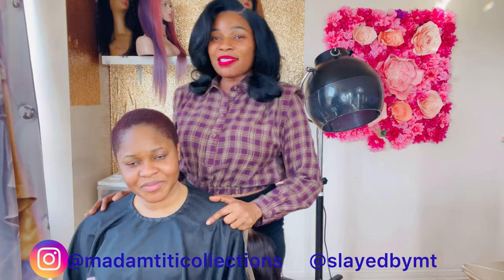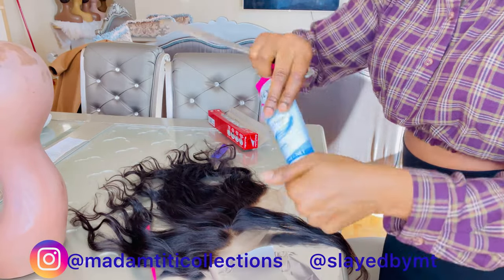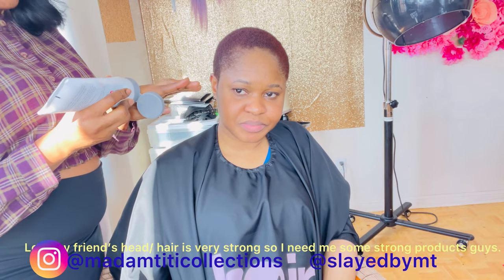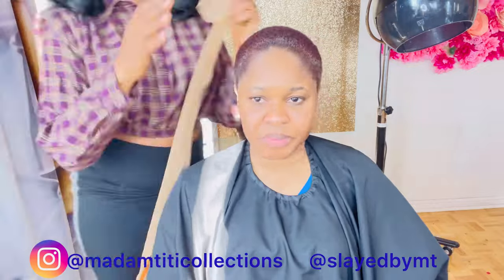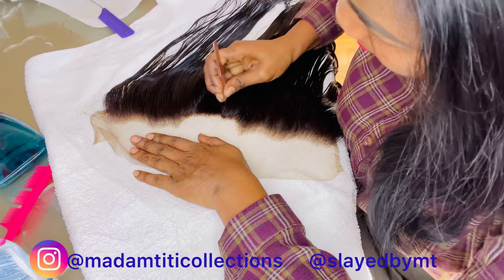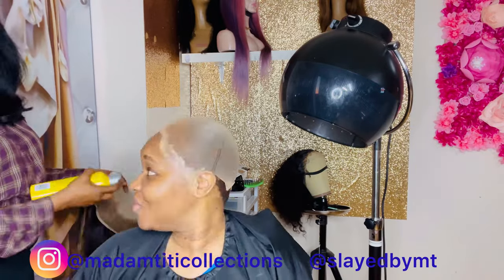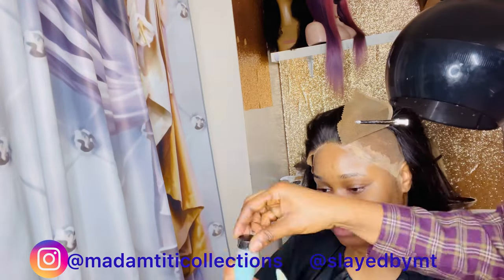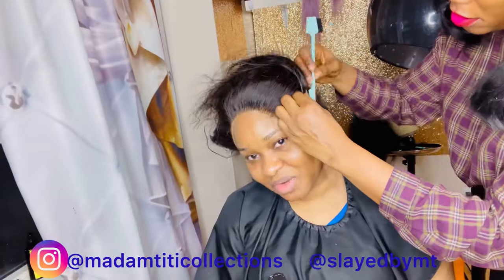HOW TO CUSTOMIZE LACE FRONTAL FOR LOW HAIRLINE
IN TODAY'S VIDEO, IM GOING TO BE SHOWING YOU GUYS HOW TO CUSTOMIZE A LACE FRONTAL FOR A CLIENT WITH A LOW HAIRLINE.

HERE ARE THE LINKS TO SOME OTHER VIDEOS YOU MAY LIKE

HOW TO BLEACH A VIRGIN BUND FROM BLACK TO COLOR 613